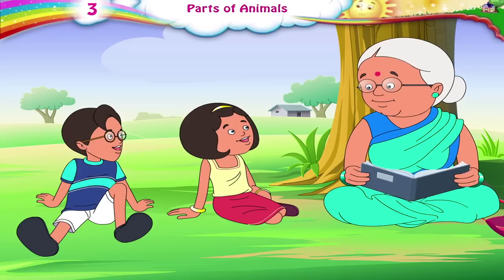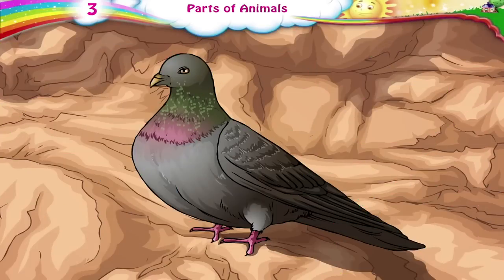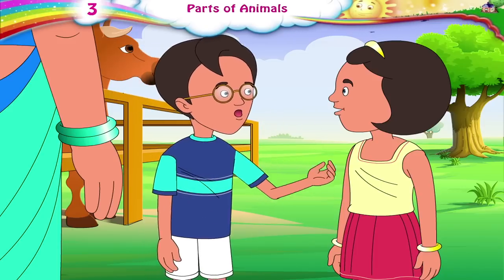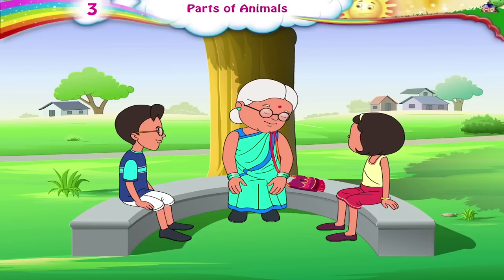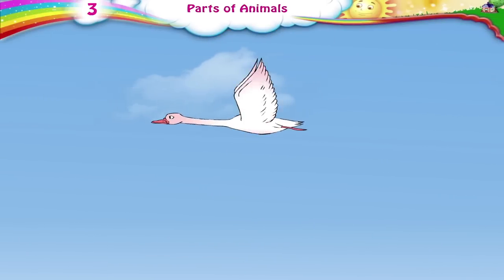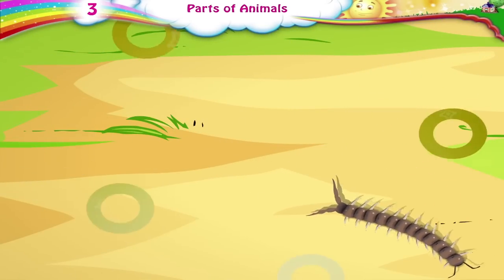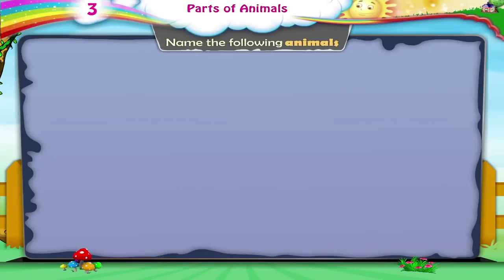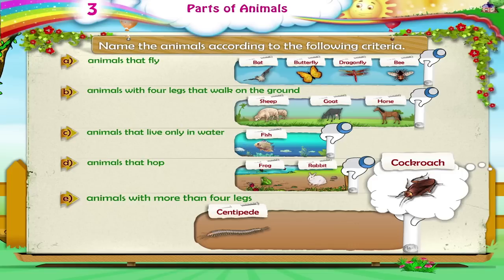Learn Grade 3 - Science - Parts of Animals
In this video get to Learn Grade 3 - Science - Parts of Animals